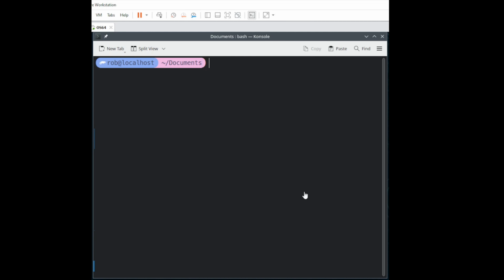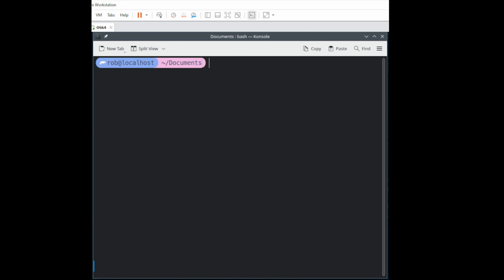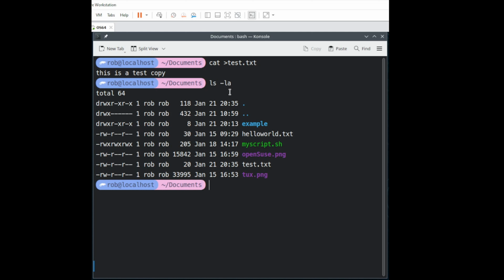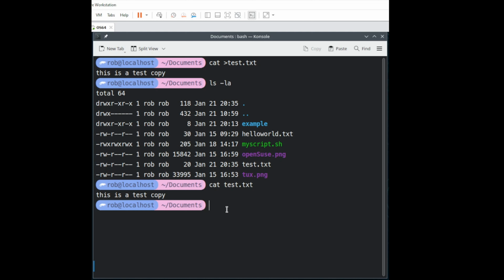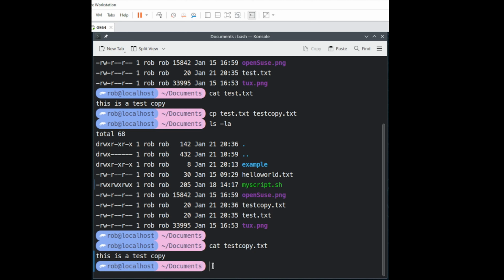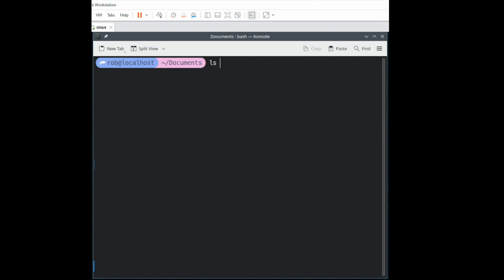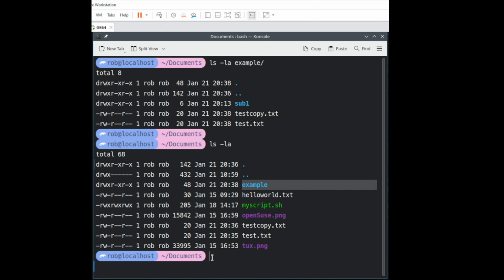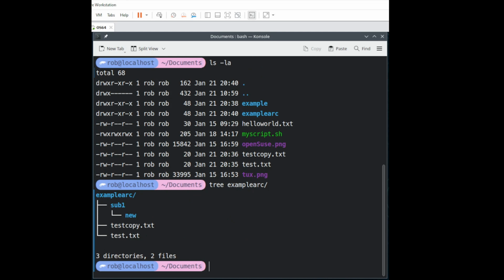Ep 7 -Linux Copy Command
The command to copy files or directories in Linux is cp.
The cp command has various options for handling different situations.